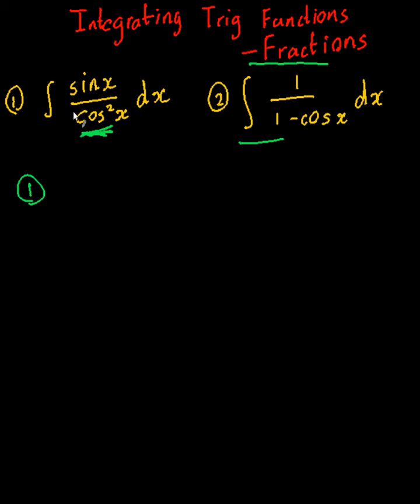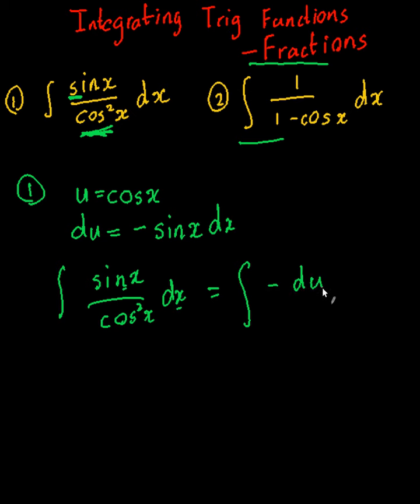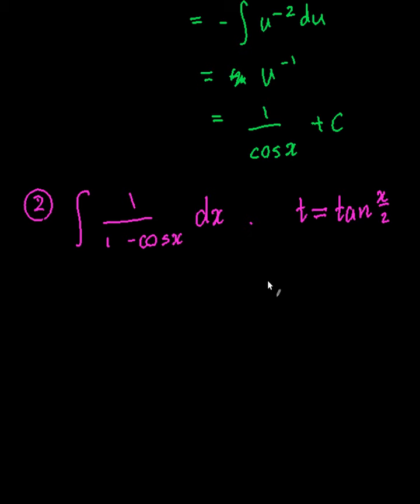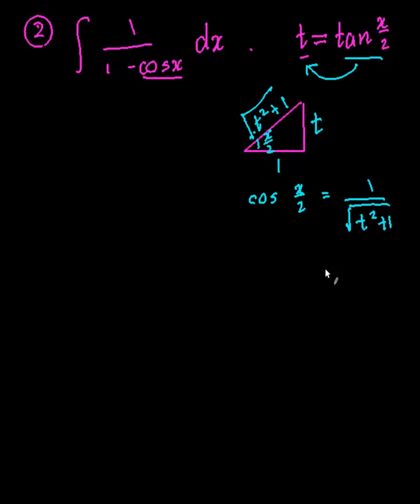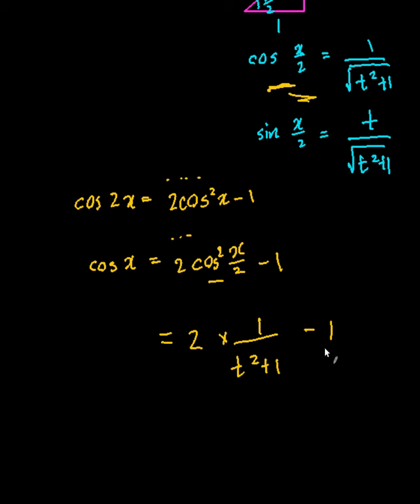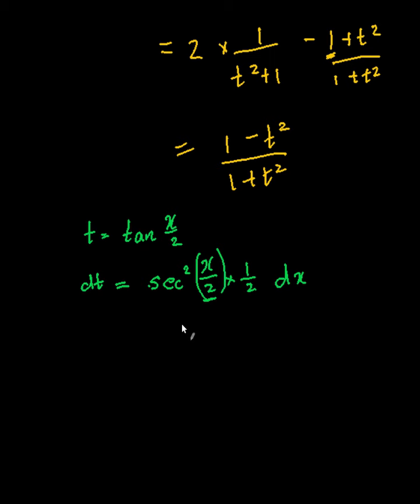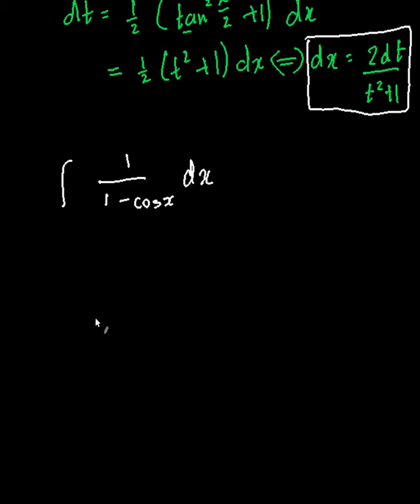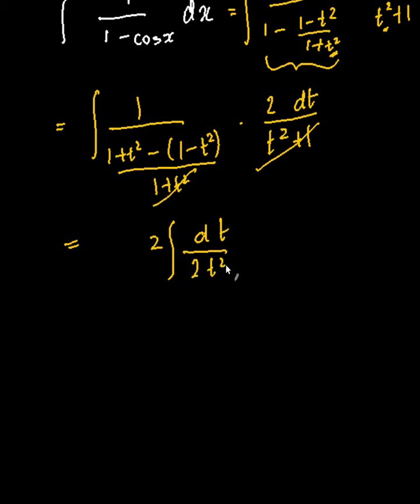Integration of Trignometric Functions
Integration using t=tan(x/2)